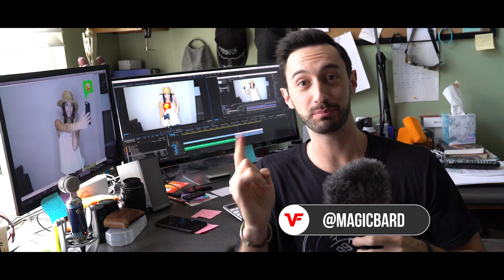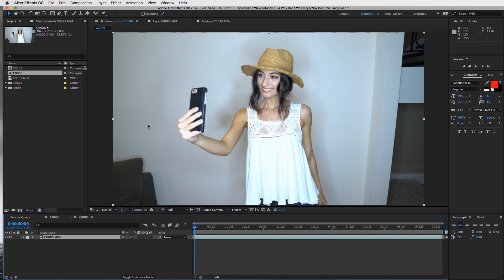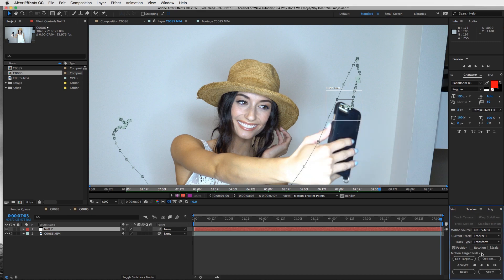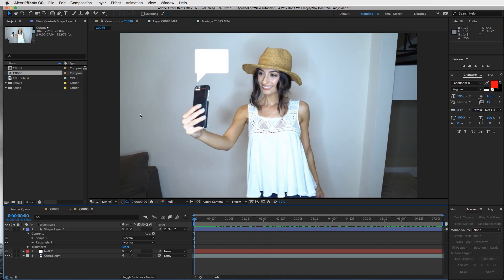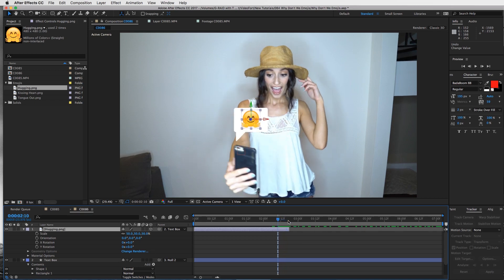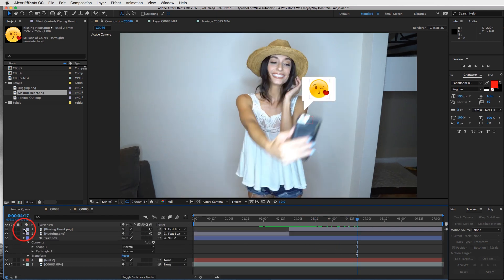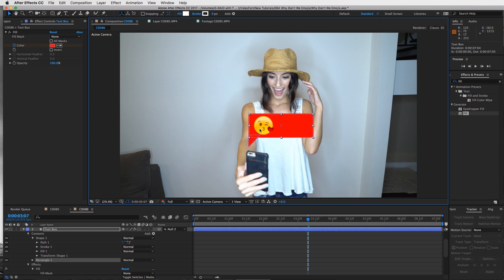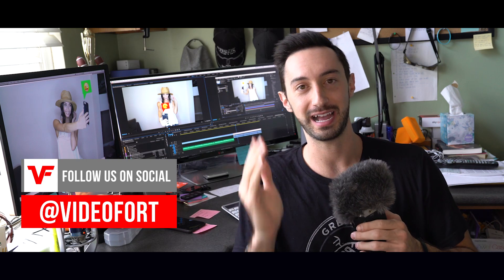Why Don't We Music Video Emoji Text Effect Tutorial | After Effects CC 2017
In this After Effects tutorial, I'll show you how the band Why Don't We created the emoji text boxes in their newest music video "These Girls".  Why Don't We is a popular boy band that is starting to make a shake in the music scene, thanks to their hip pop music and long time collaborator Logan Paul.  Recently their music videos have taken a drastic step forward with new effects and high production value.  Here is a quick way you can create their emoji text boxes, track them to a subject, and add effects.  This method can also be used to create the look of text messages popping out of a phone.  An Edgar Wright-ish way of showing someone's text messages.

• For this tutorial, I use After Effects CC 2017. No plugins are required.

KEYS TO SUCCESS:

• Create your text box using shape layers
• Use the Scale parameter keyframes to grow the text into the scene.
• Turn on the motion blur to create a blur without having to add a Fast Blur effect.